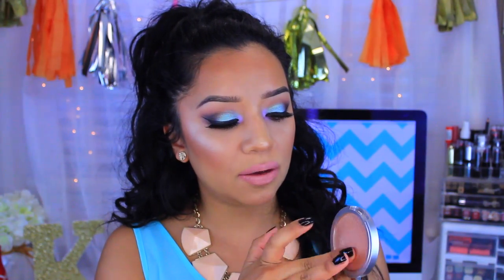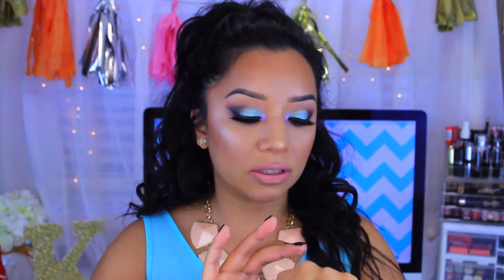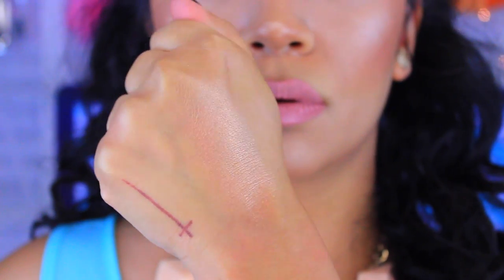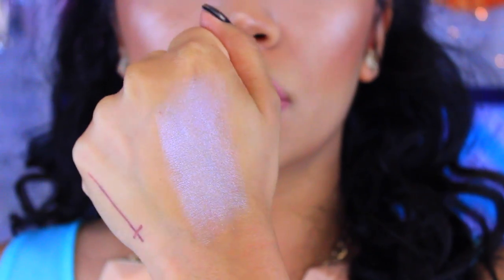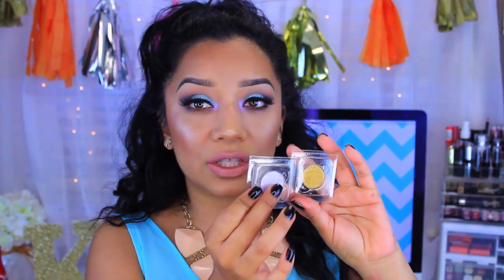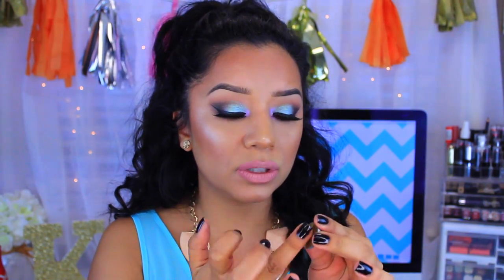Looxi Beauty Mini Review + Swatches!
OPEN ME!♥
Hey guys! (WATCH IN HD!) here is a new makeup brand that I recently discovered through Instagram! I have been loving their products so much so I figured I should share and spread the love!

Looxie Beauty Highlight in HoneyChild & Ever After
Loose Beauty eyeshadows in 2ak & Nebula

Like my makeup? This is what I am wearing:
Eyes: ''siren" NYX prismatic eyeshadow & Chocolate Bar Palette
Lips: Colourpop liquid lipstick "midi & trap"
Face: Maybelline better skin foundation in "natural beige" TLS highlight in "luminesce"